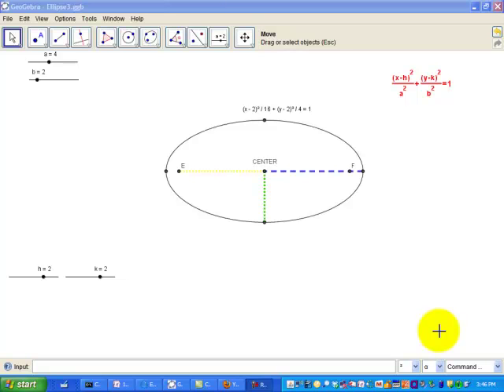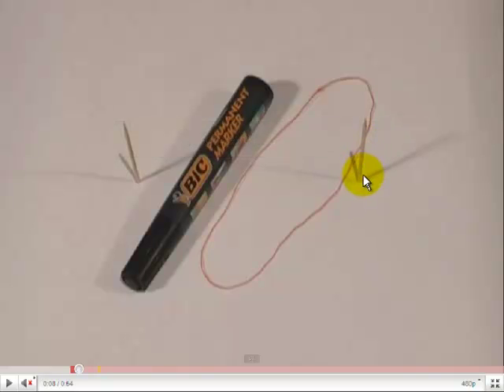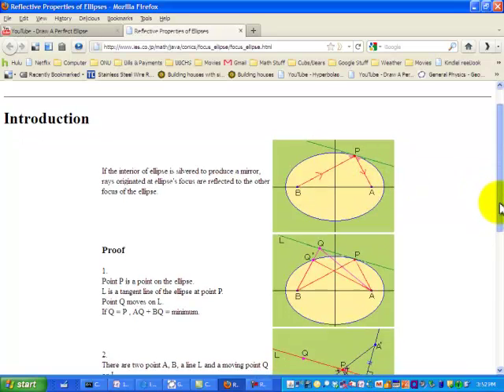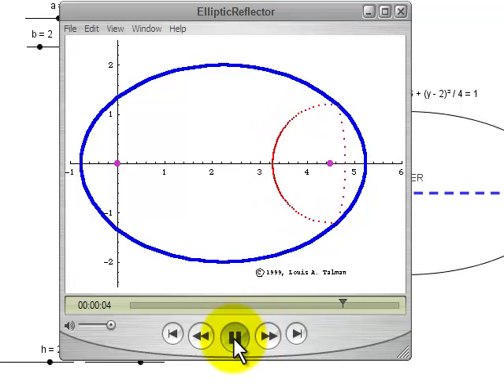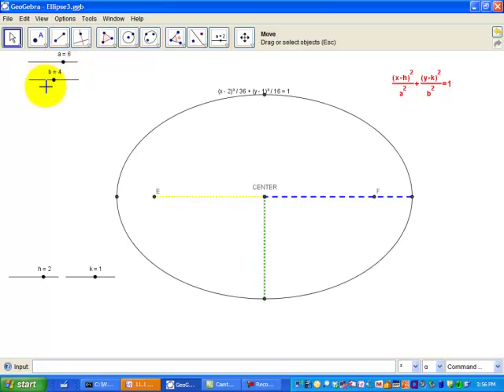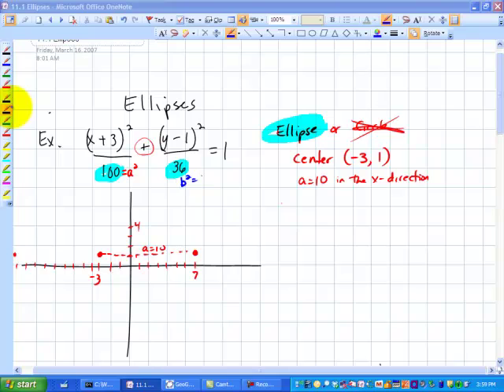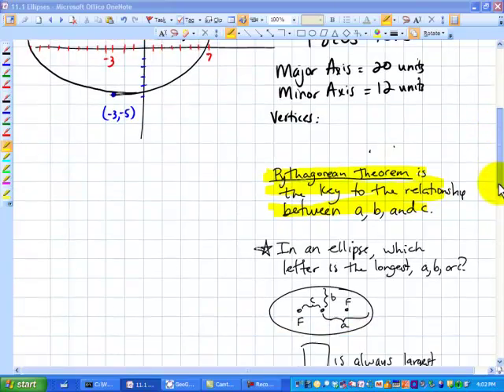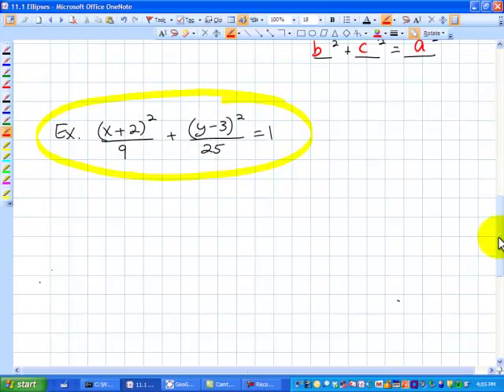Conics lessons d3 Ellipse part 1